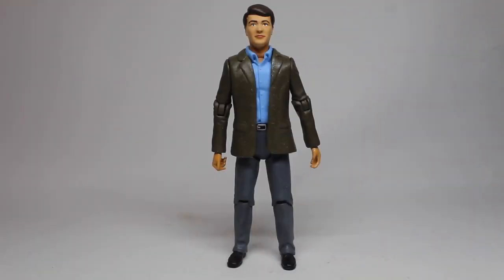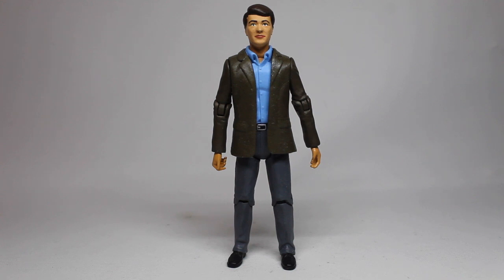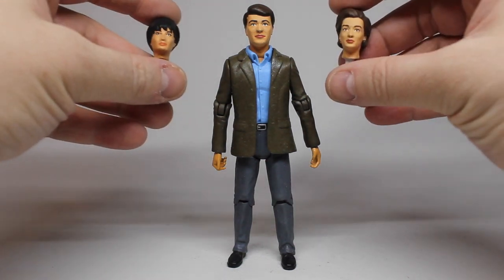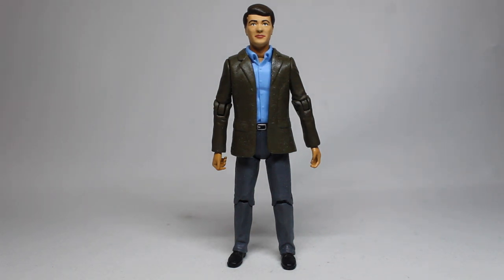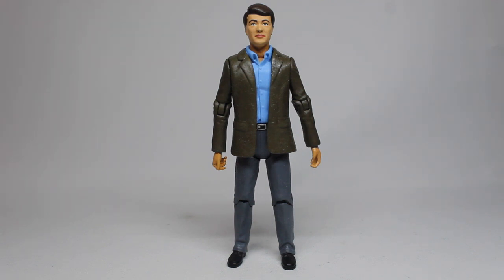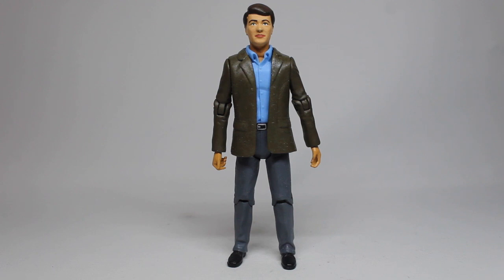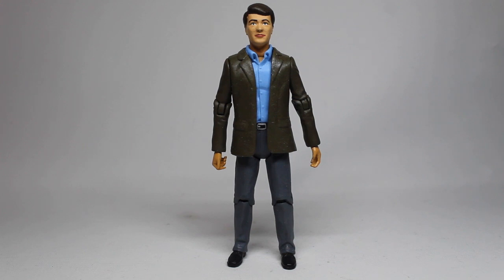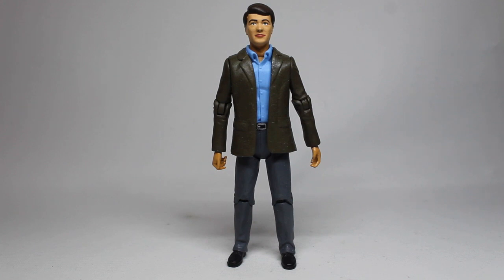Custom Figure Showcase : Ian Chesterton (Marco Polo)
Last year I got some amazing head sculpts from Gallifrey_Customs and I’ve FINALLY gotten round to finishing off the first of three figures!

Stay Updated

Legal Stuff